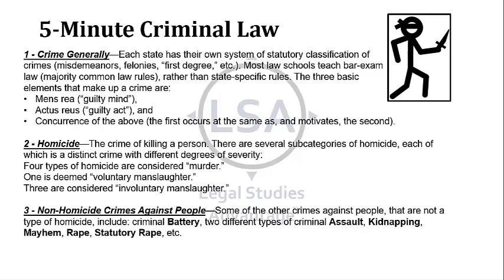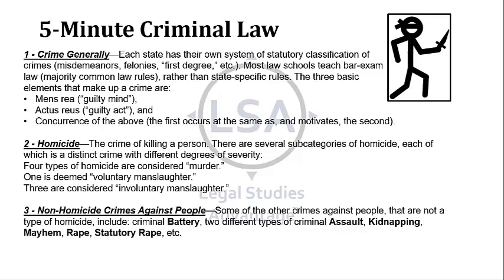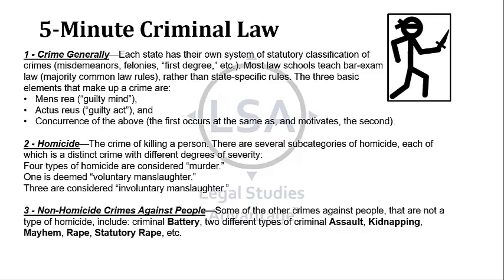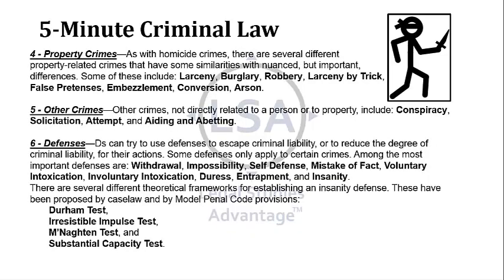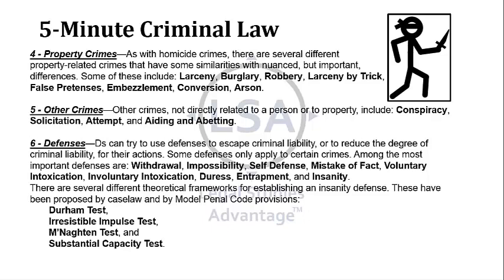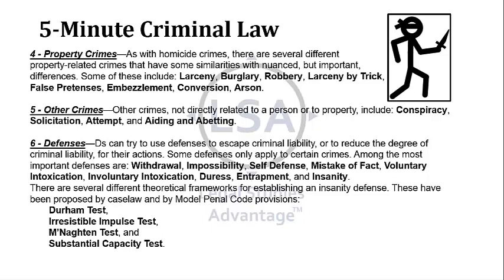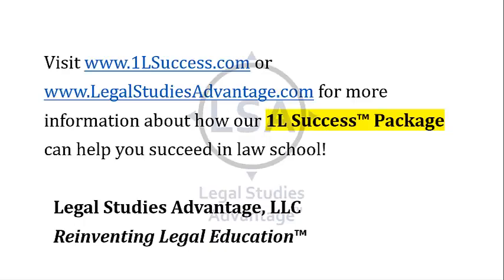Criminal Law Overview in About 5 Minutes